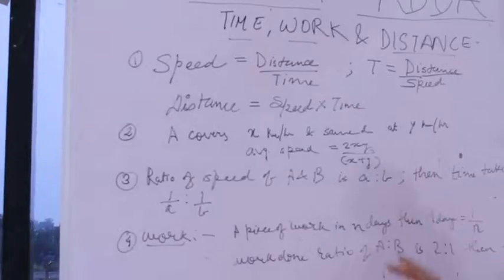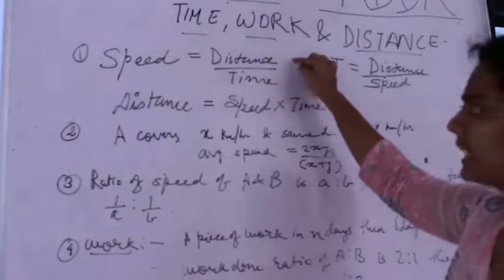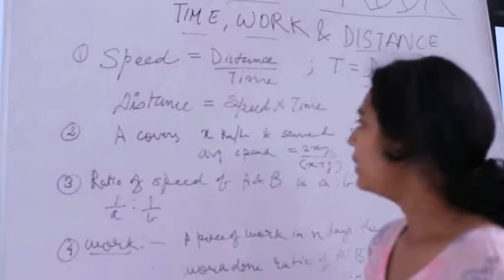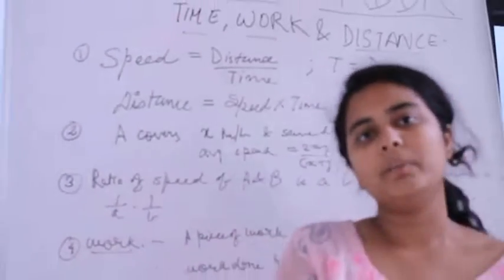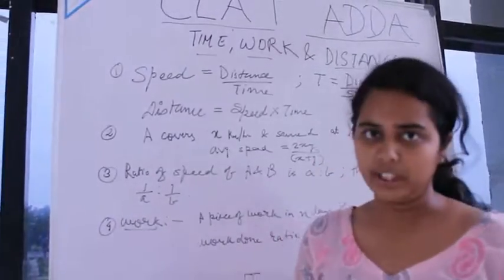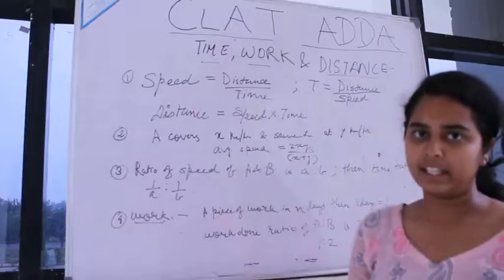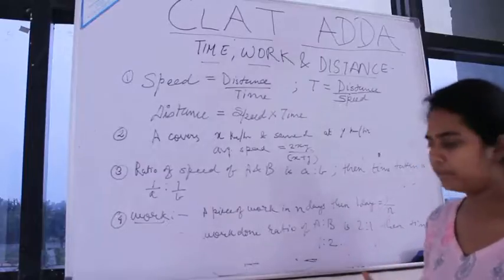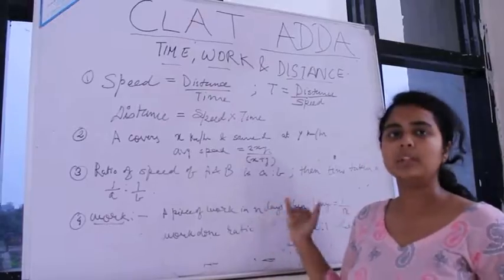Shivali on Mathematics (PART IV)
Shivali Mishra is a fourth year student of NUSRL. Her areas of interest includes teaching & blogging. She believes in making free education accessible to all.